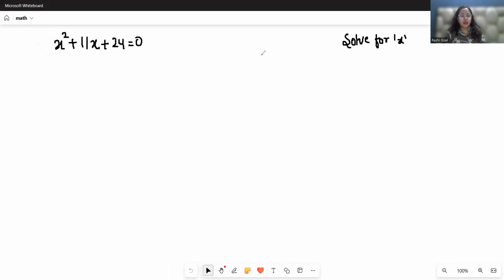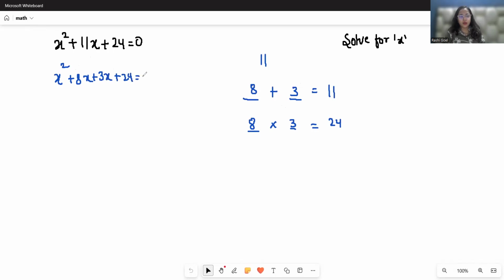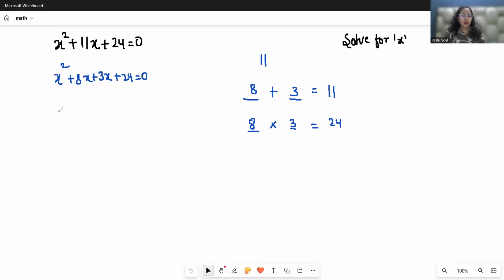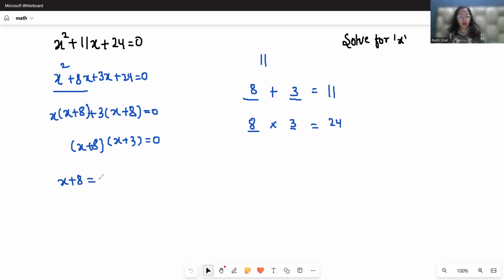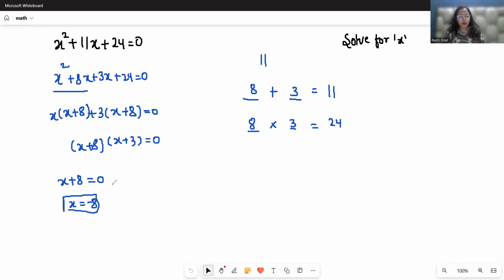I Solved x^2+11x+24=0 in MINUTES Here's How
🧮 Mastering Quadratic Equations: Solving x² + 11x + 24 = 0

Unlock the secrets of quadratic equations with this comprehensive tutorial! In this video, we delve into solving the equation x² + 11x + 24 = 0 using the factoring method. Ideal for students, educators, and math enthusiasts, this guide simplifies complex concepts into easy-to-understand steps.

What You'll Learn:

Fundamentals of quadratic equations

Step-by-step factoring techniques

Identifying and applying the zero-product property

Verifying solutions for accuracy

Whether you're preparing for exams or seeking to strengthen your algebra skills, this video provides the tools you need to succeed.

Quadratic Formula Explained - Detailed Step by Step Practice Problem

Introduction to the Quadratic Equation